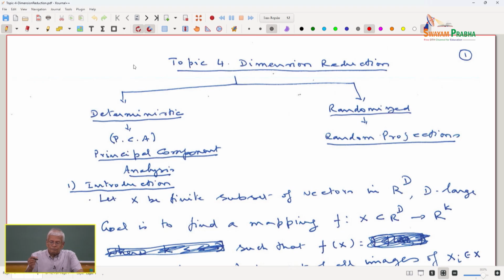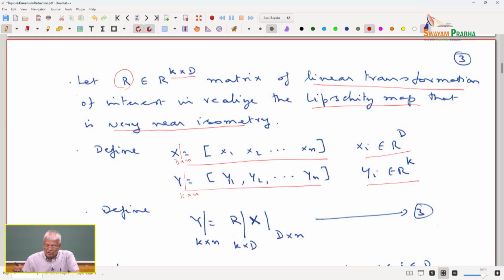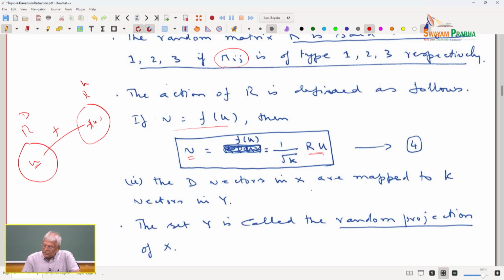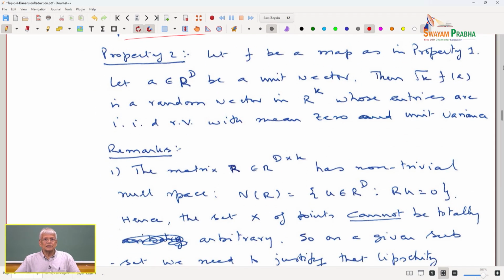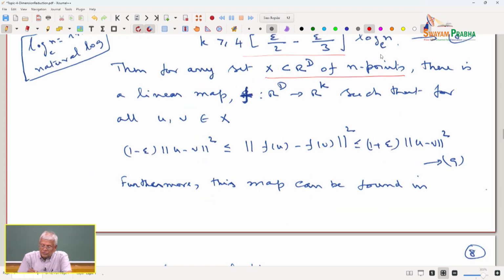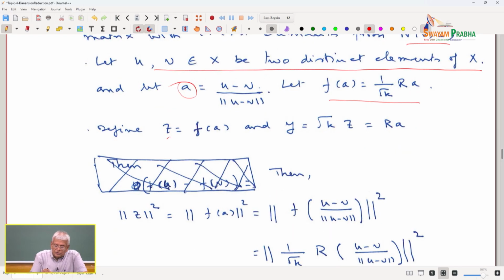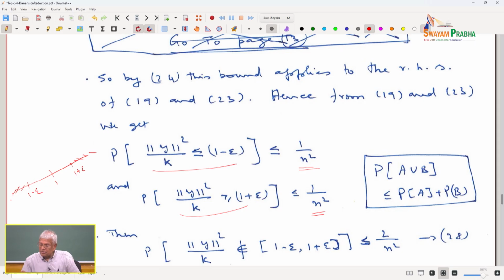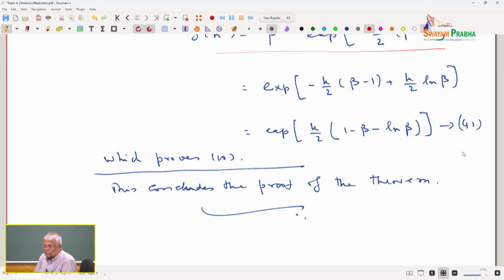Lec 38 : Dimension Reduction Using Random Projection Matrix